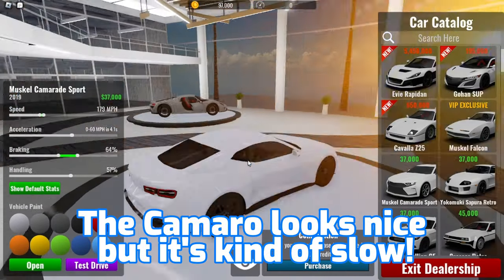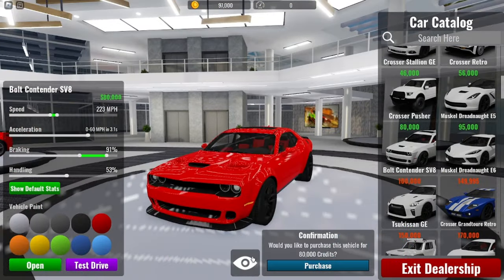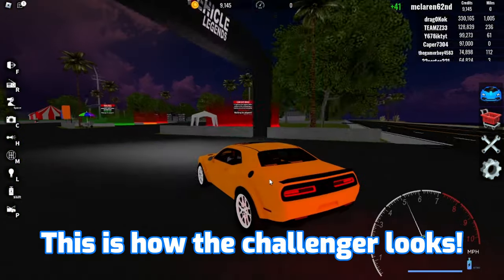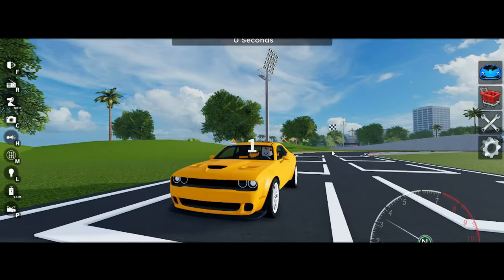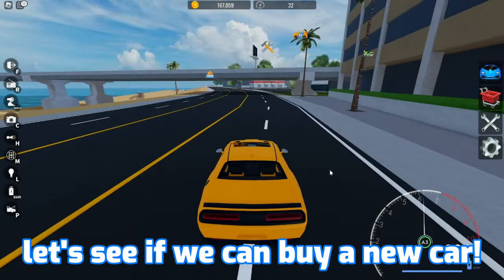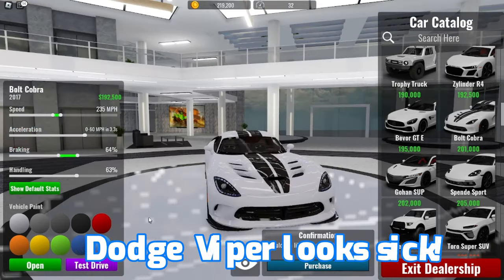Trying to GET BOOST TRUCK in Vehicle Legends Roblox! Poor to Rich Ep.1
Yo, guys! I am doing Poor to Rich in Vehicle Legends, Today we started off with the Dodge Challenger as a starter car and grinded the races, and Bought a new car! I won't stop this series until we get to the boost truck! I don't know how long it will take but I don't care!

My Other Pages:
🔴 2nd Channel ►  @Sohhhlkk